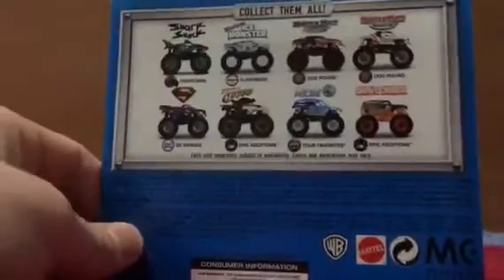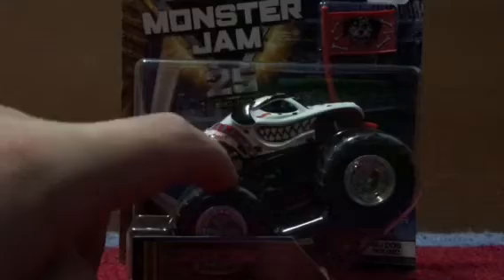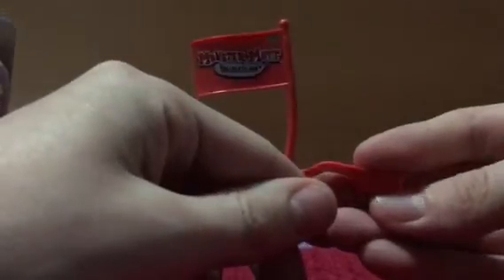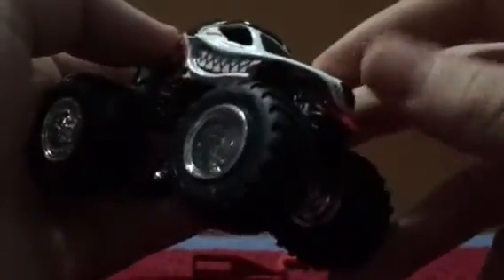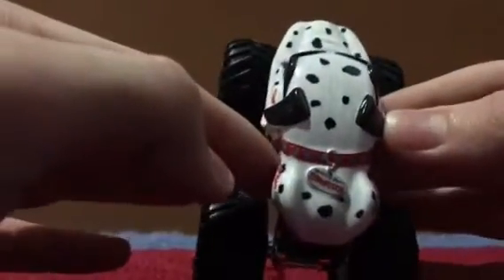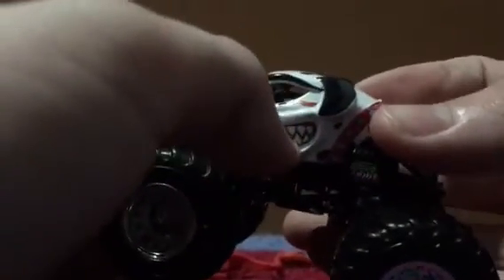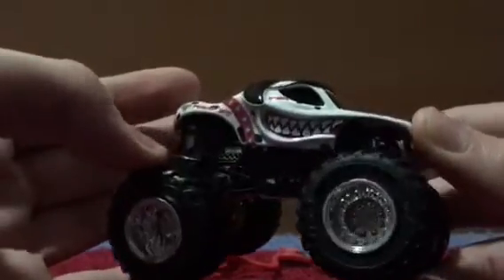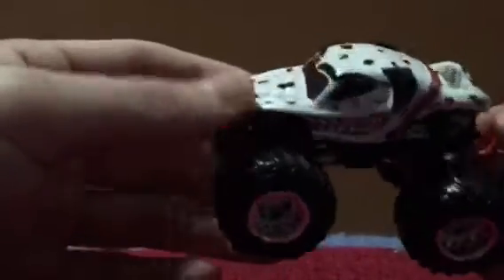Hot Wheels Monster Jam 2017 Monster Mutt Dalmatian Unboxing